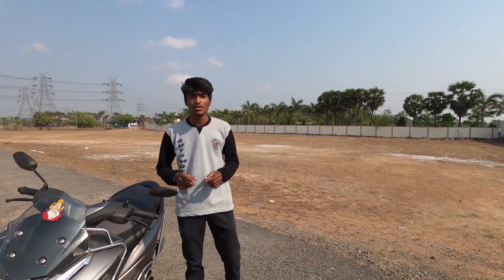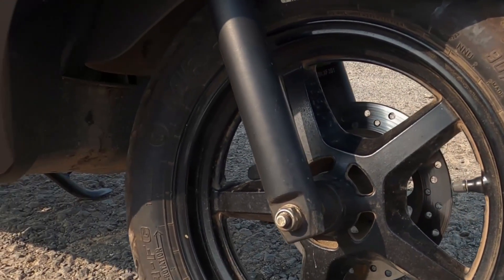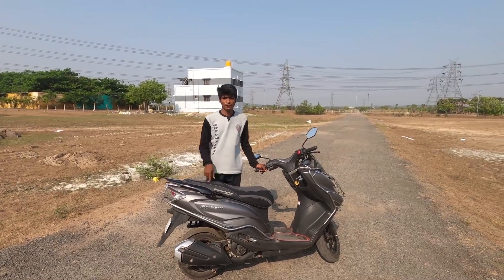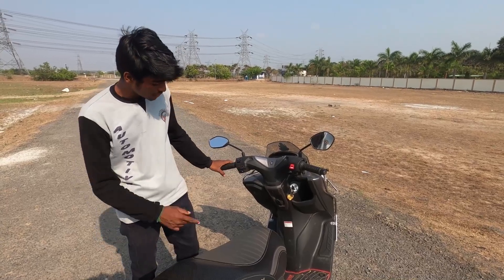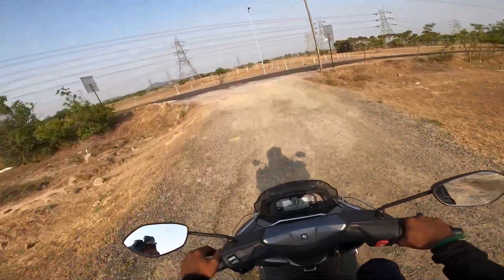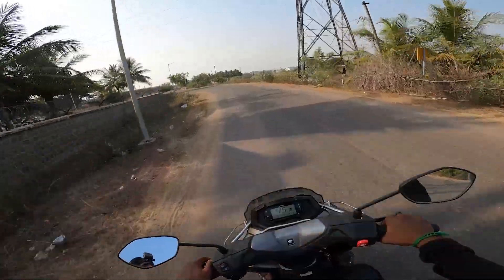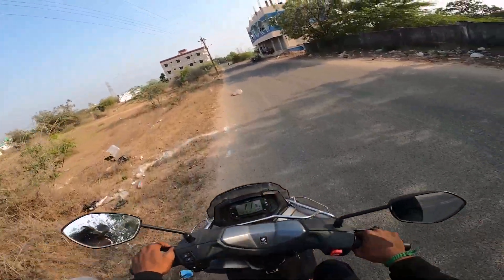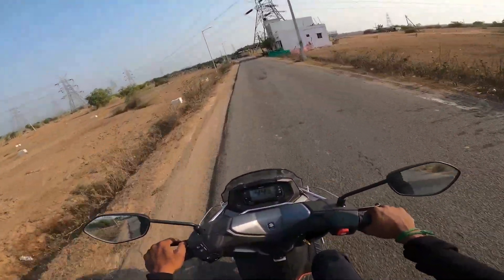Suzuki Burgman Street 125 | Is it better than Yamaha RAY 125?.... | Detailed review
This is our detailed review of the Suzuki Burgman 125. In this video we will show you about the design, practicality, ride quality and driving performance of this 125cc scooter.

Thank you so much for your support on four wheeler reviews, we hope you will enjoy our two wheeler reviews too.

- - This channel is created for vlog purpose we don't want to break the copyrights. With respect fourwheelfest thank you.